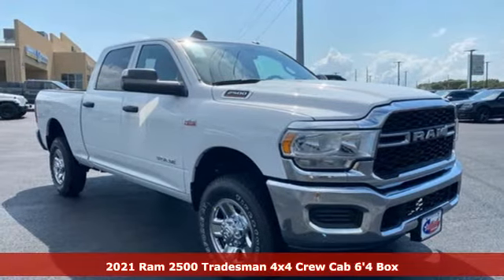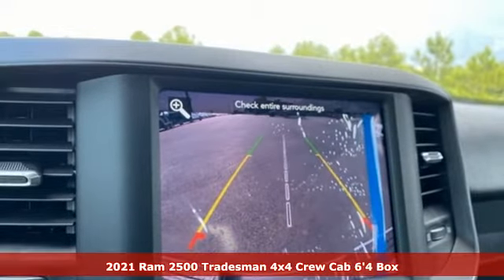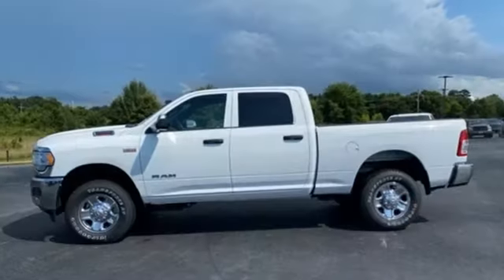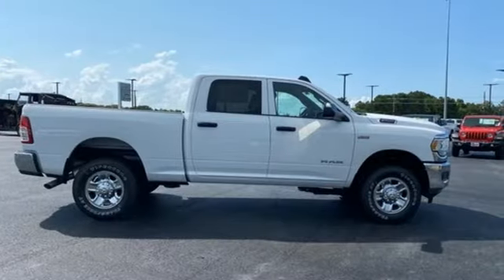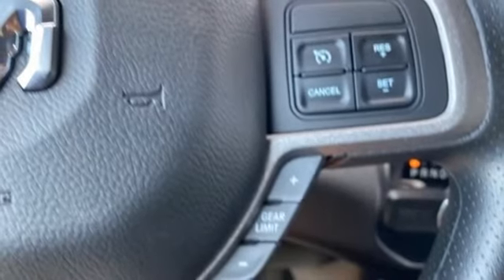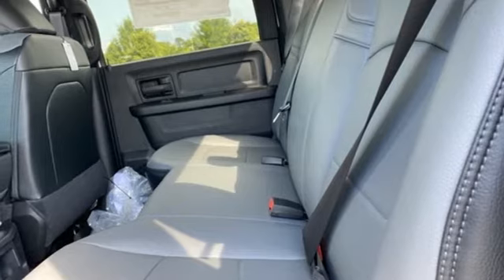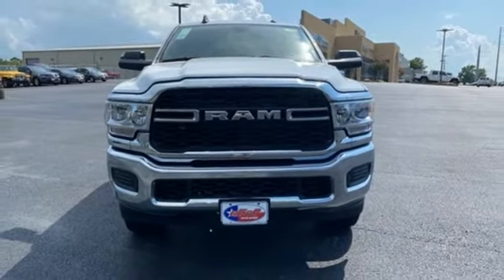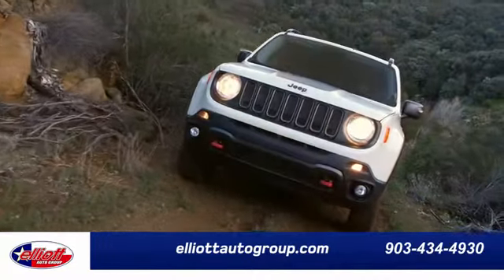New 2021 Ram 2500 Mt Pleasant TX Sulphur Springs, TX D12516 - SOLD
Year: 2021
Make: Ram
Model: 2500
Trim: Tradesman
Engine: 6.4L V8
Transmission: 8-Speed Automatic
Color: White
Interior: Diesel Gray/Black
Stock #: D12516
VIN: 3C6UR5CJ6MG678981
Bright White Clearcoat 2021 Ram 2500 Tradesman 4WD 8-Speed Automatic 6.4L V8 **KEYLESS ENTRY**, **HD VINYL SEATS**, **BACKUP CAMERA**, **BLUETOOTH HANDS-FREE CALLING**, **APPLE CARPLAY & ANDROID AUTO**, **TOWING PACKAGE**, **V8**, **4X4**.brbrPrice includes dealer discounts. It does not include tax, title, license, or documentation fee ($150). We are located just west of Titus Regional Medical Center on the I-30 frontage road. Recent Arrival!

Address:
2055 Burton Rd.